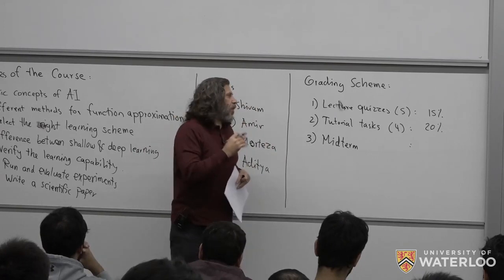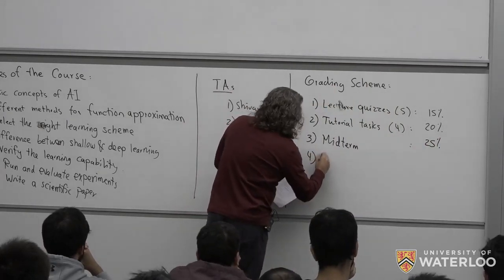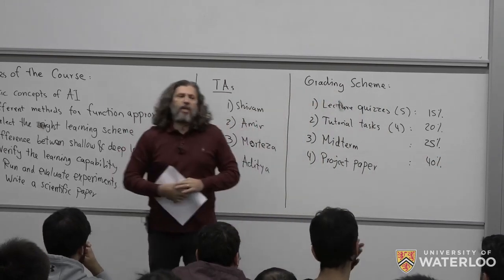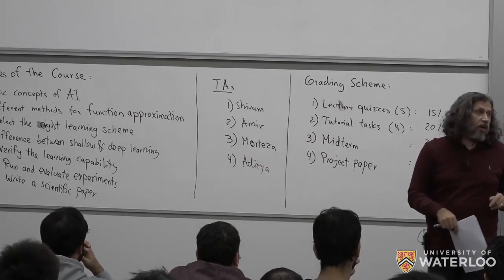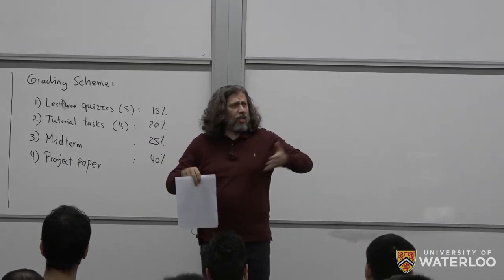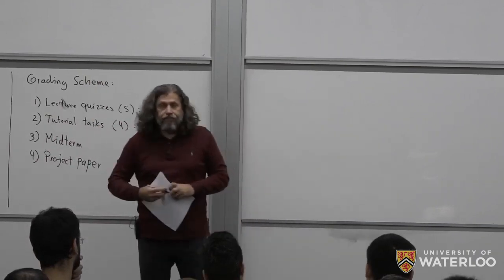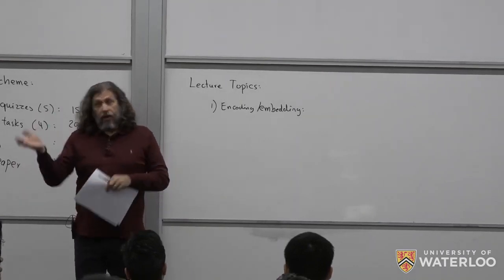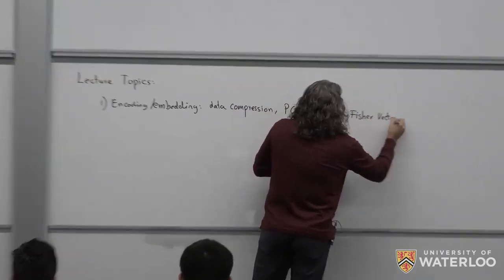Machine Intelligence Lecture 1 methods, history, definitions, Turing Test 3of16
🥇 **Machine Intelligence - Lecture 1**

🎓 **Course:** SYDE 522 - Machine Intelligence (Winter 2019, University of Waterloo)

📝 **Course Outline:** Join us for the inaugural lecture of SYDE 522 - Machine Intelligence, where we'll embark on a journey to explore the fundamental concepts shaping the landscape of artificial intelligence. Led by Professor H.R. Tizhoosh, this course aims to introduce students to the core principles of machine intelligence within the broader framework of AI.

- **Topics Covered:** Methods, history, definitions, Turing Test
- **Description:** In this foundational lecture, we'll delve into the essence of intelligence, tracing its evolution through history and examining key terminology in the field of AI. The renowned Turing Test will serve as a focal point for our discussion, providing insights into the challenges and nuances of assessing machine intelligence.

- Self-Organizing Maps
- Decision Trees
- Backpropagation Networks
- Autoencoders
- Convolutional Networks
- Fuzzy Inferencing
- Bayesian Inferencing
- Evolutionary Algorithms
- Ant Colonies

🌟 **Why Attend:** Whether you're a seasoned AI enthusiast or a curious engineering student, Lecture 1 of SYDE 522 promises to ignite your passion for machine intelligence. Gain a comprehensive understanding of AI's historical roots, contemporary definitions, and future implications as we embark on this enlightening exploration together.

🔗 **Where to Attend:** Here. Don't miss this opportunity to dive into the fascinating world of machine intelligence with Professor H.R. Tizhoosh